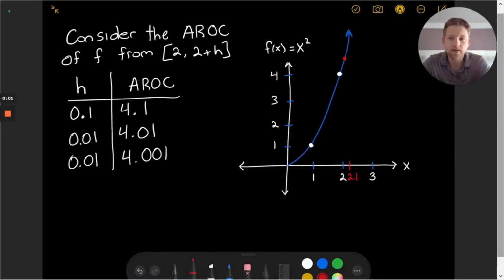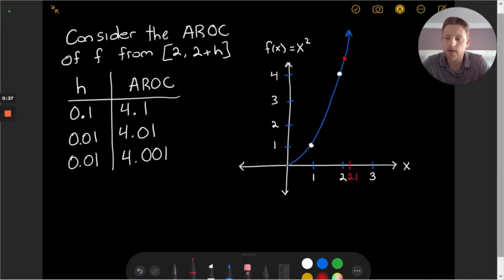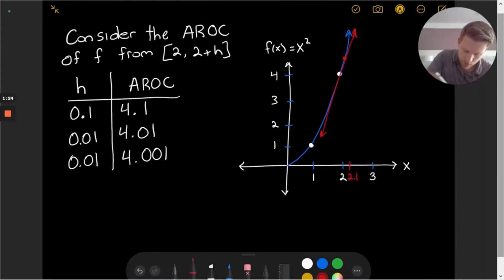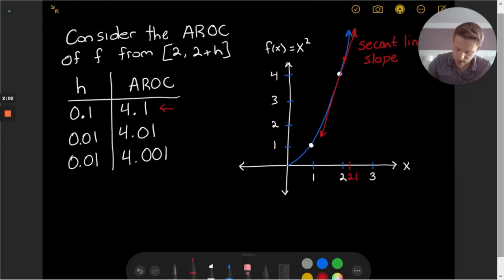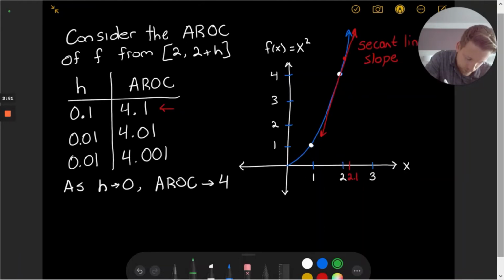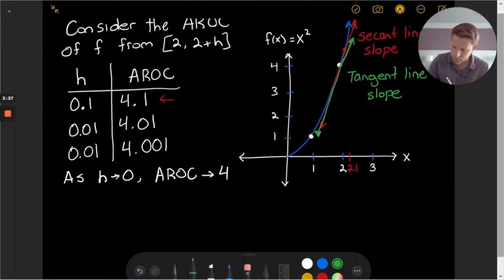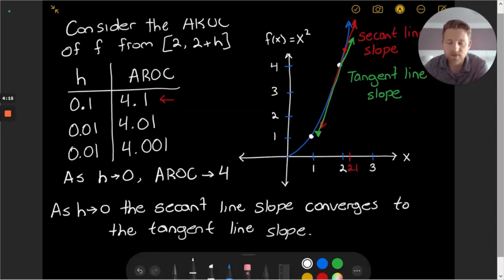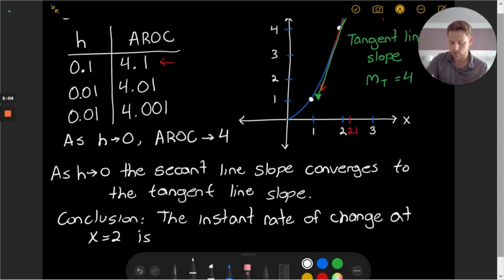Concept: Tangent Line Slope